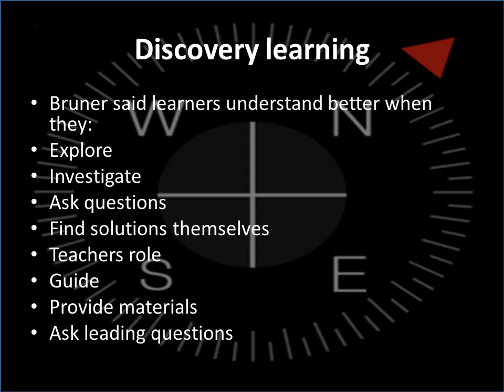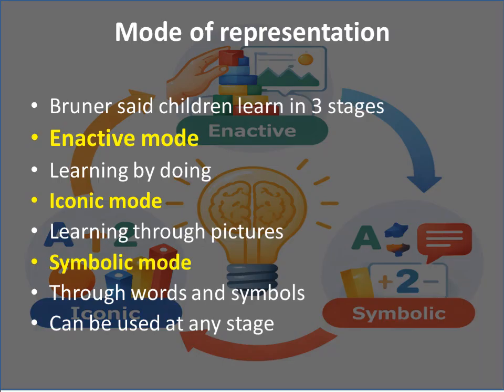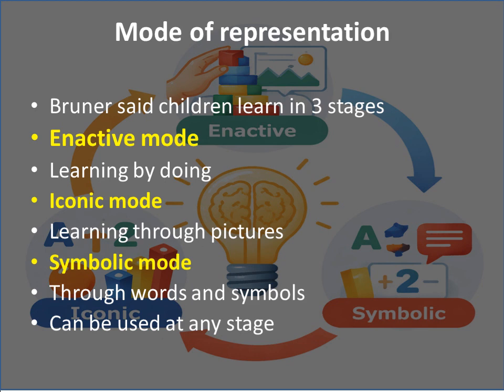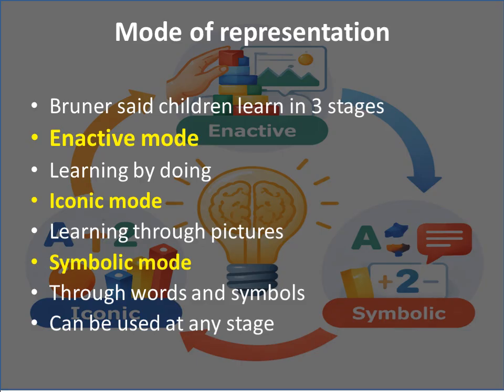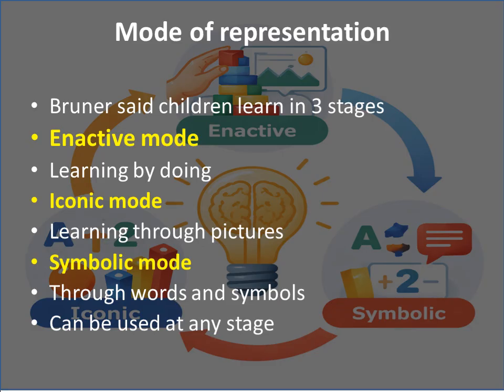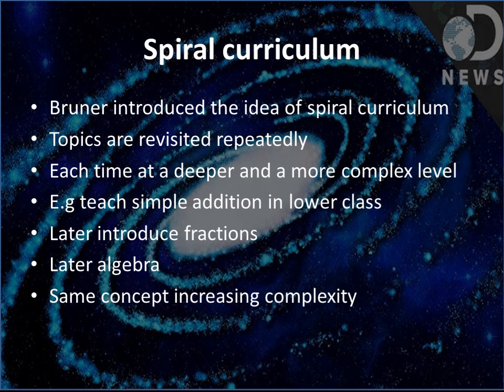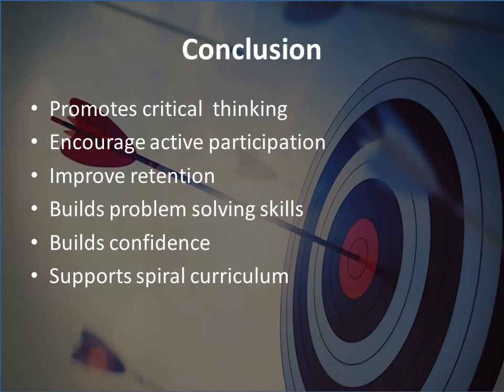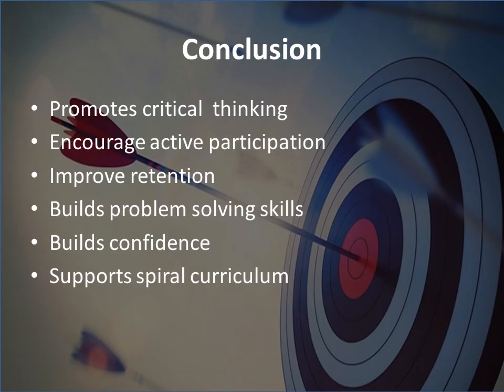BRUNERS THEORY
📚 **Bruner’s Theory of Learning Explained | Constructivism Made Simple**

In this video, we explore Bruner’s Theory of Learning, a powerful approach in education that emphasizes how learners actively construct knowledge.

You will learn:
✨ The concept of constructivism
✨ The three modes of representation (Enactive, Iconic, Symbolic)
✨ Spiral curriculum and how learning builds over time
✨ Discovery learning and the role of the teacher

This video is perfect for teacher trainees, students, and anyone interested in understanding how learning takes place in a meaningful way.

🎯 By the end of this video, you will clearly understand how Bruner’s theory can be applied in real classroom situations.